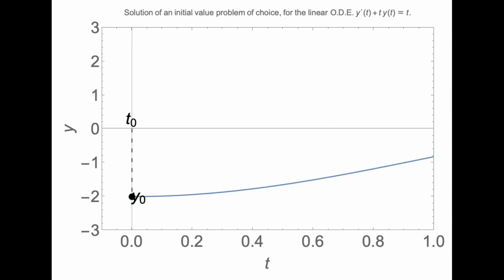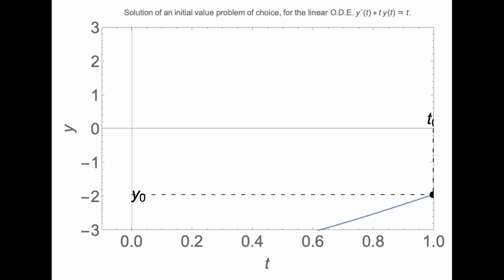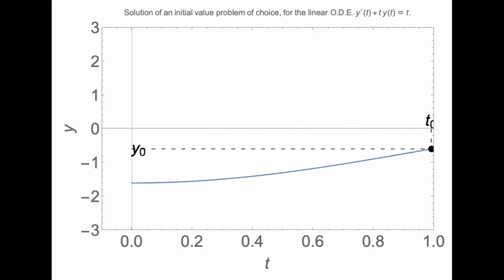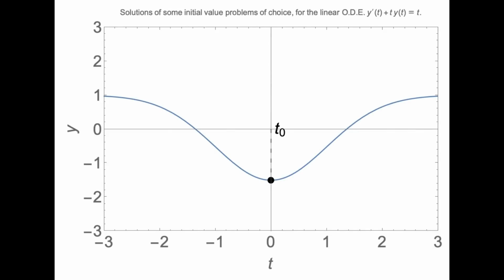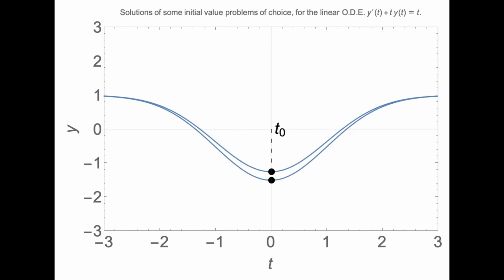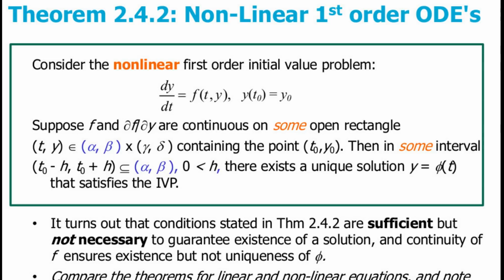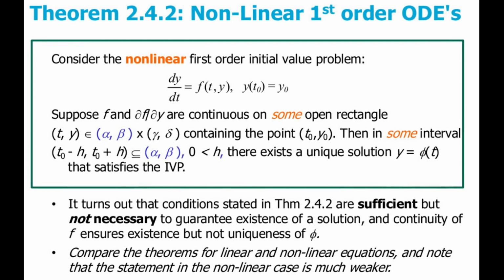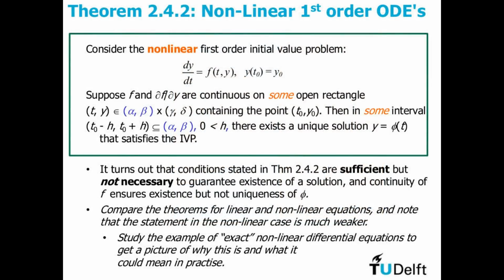Existence and Uniqueness Theorems for Initial Value Problems (Linear versus Non-Linear Equations)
Part of Lecture Series on Differential Equations for B.Sc. 2 Aerospace Engineering.
Episode: Existence and Uniqueness Theorems for initial Value Problems
(Linear versus Non-Linear Equations)
We discuss Existence and Uniqueness Theorems for Initial Value Problems
of first order, ordinary differential equations.

Focus is not on foundations and proofs of these theorems, but rather on what they tell us and how we can appreciate them, from the point of view of, say, an applied, mathematically trained scientist and engineer.

In the same spirit we compare the corresponding theorems as formulated for Linear Equations on the one hand, and Non-Linear Equations on the other.
This sheds some light on the contrasting territories of linear and non-linear differential equations.

by
Ramses van der Toorn
assistant professor

Mathematical Physics
Delft University of Technology